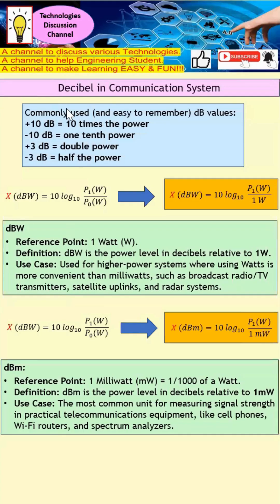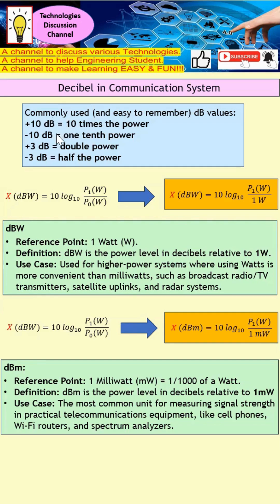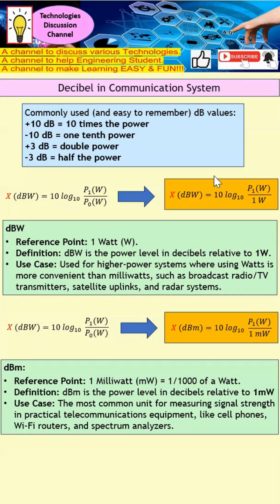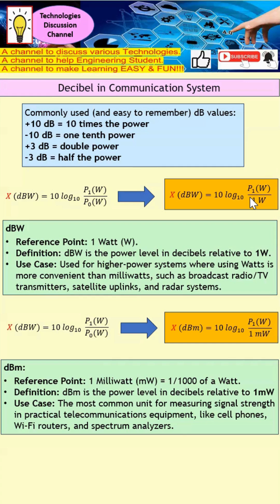Different Forms of Decibel: Decibel dB Vs dBm Vs dBu Vs dBW Explained for Communication System.